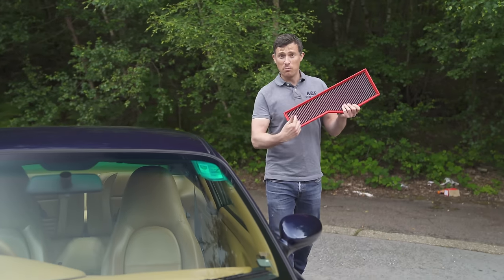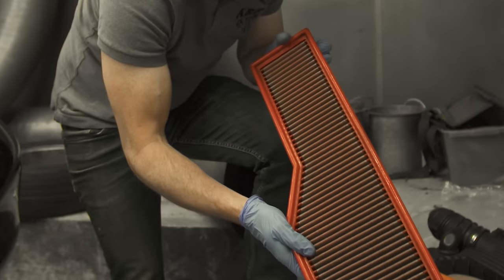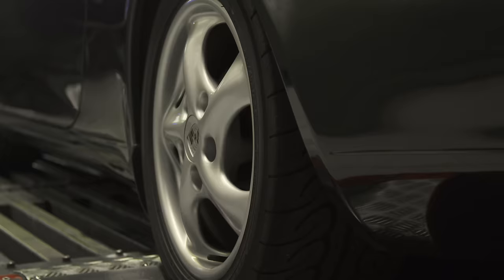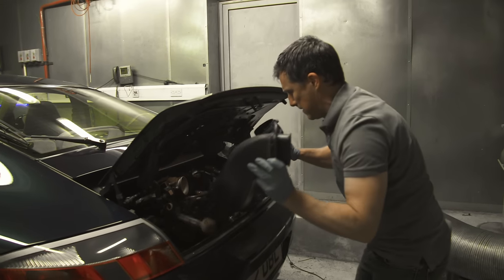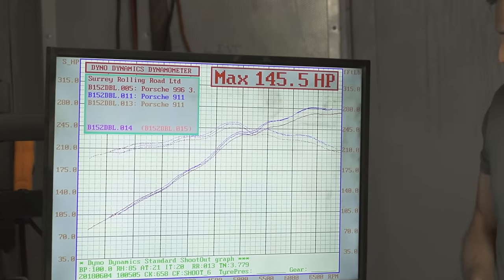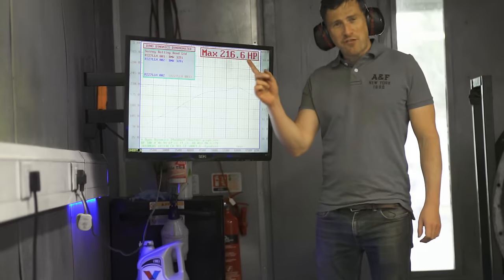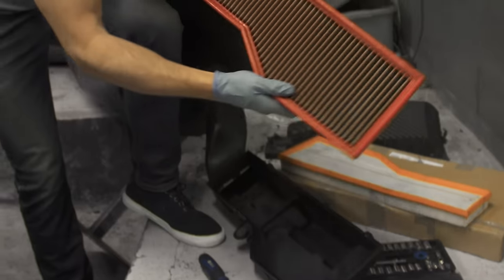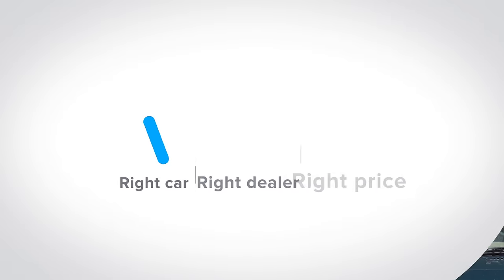Does a performance air filter give you more power? I fitted one to my Porsche 911 to find out!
My most recent mod? Fitting an air filter to see if I could squeeze any more power out of it! I’ve taken it down to the dyno to see if it’s made a difference, but will it? Watch my latest vlog to find out!